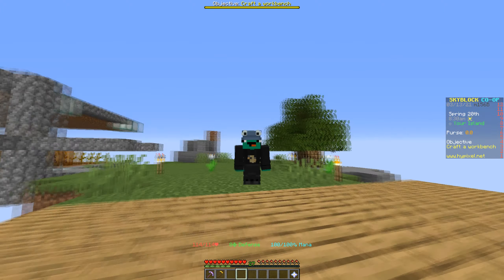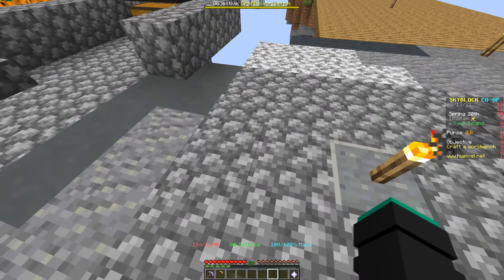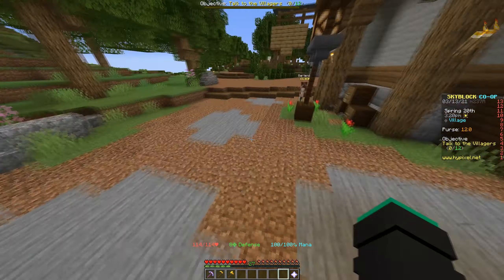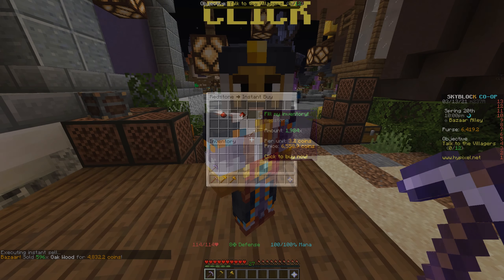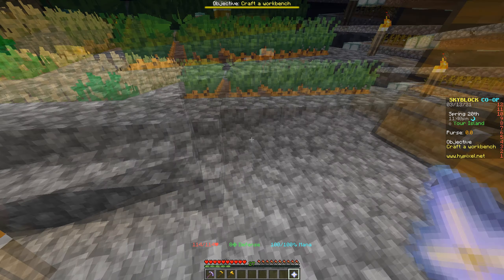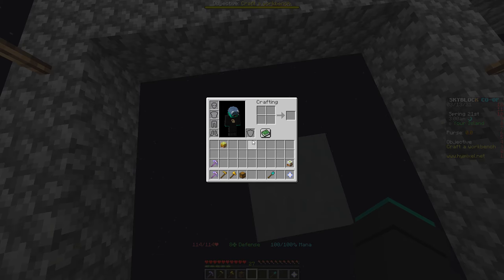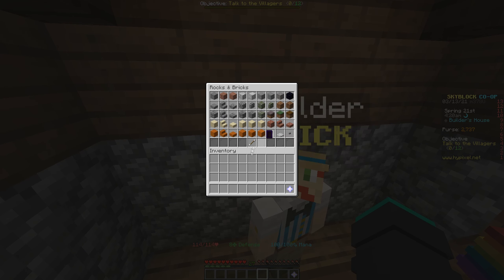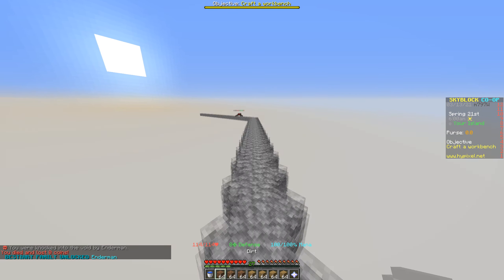Why Did I Do That | Hypixel Skblock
Sorry for the weird fast pas turning it will be fix for the next episode